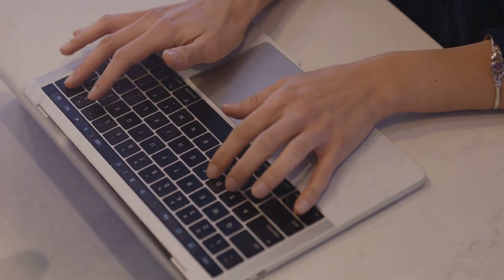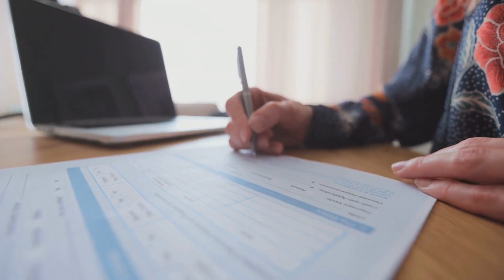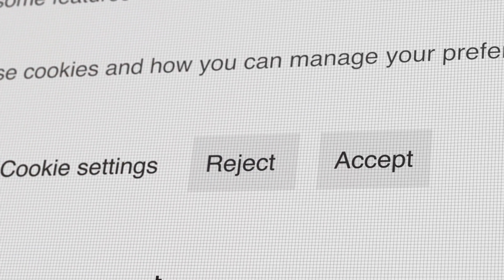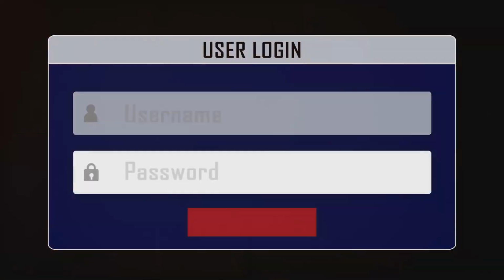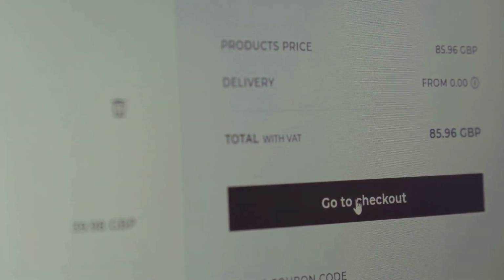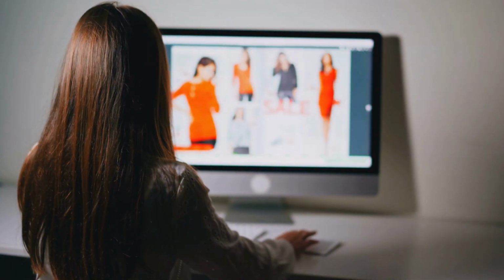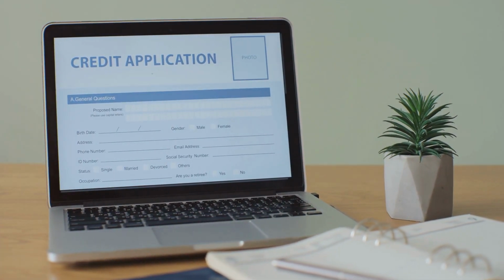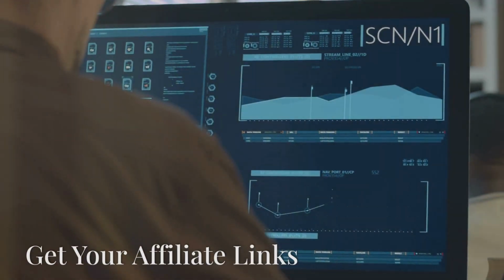Getting Set Up with ShareASale: Step-by-Step Guide to Start Earning Commissions from Affiliate Links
Ready to earn money with affiliate marketing? In this video, we’ll walk you through the process of setting up your ShareASale account, from creating an account to finding the best affiliate programs to promote. We’ll show you how to navigate ShareASale’s platform, select high-converting offers, and get started earning commissions. Whether you’re a beginner or looking to expand, this step-by-step guide will set you up for success in affiliate marketing!

Suggested Affiliate Programs to Start your affiliate setup! Simple Setup, Easy Links, and Potential to Earn Today!
1.
2. Setup a Website with Shopify
3.

These are affiliate links, meaning I may earn a small commission if you sign up and make a purchase.